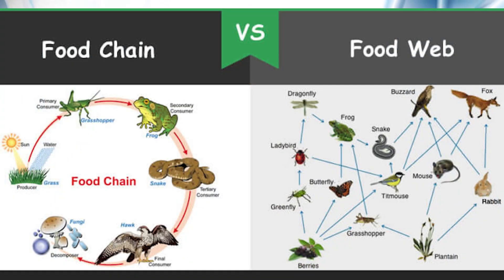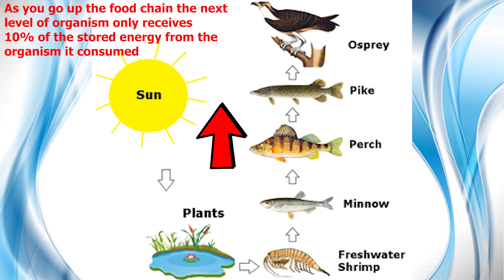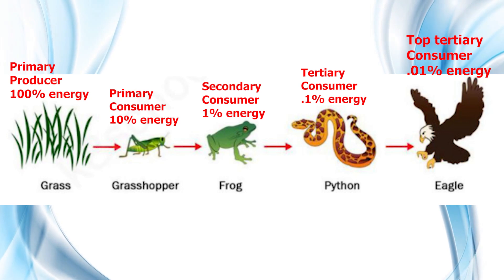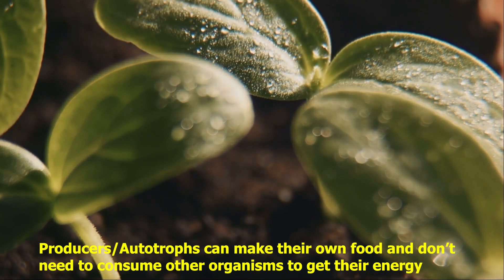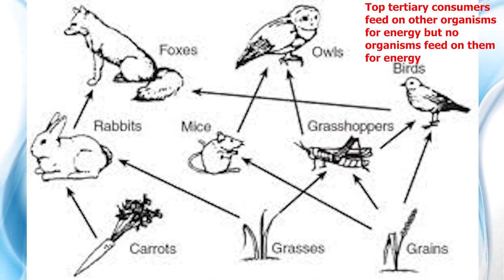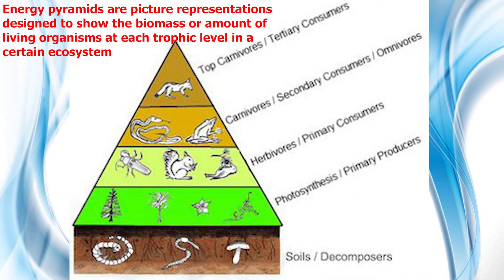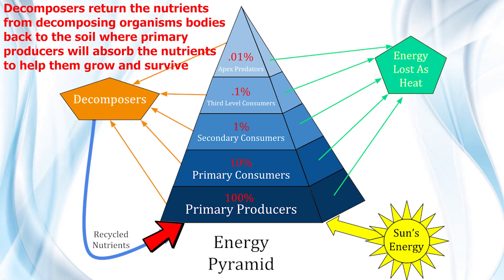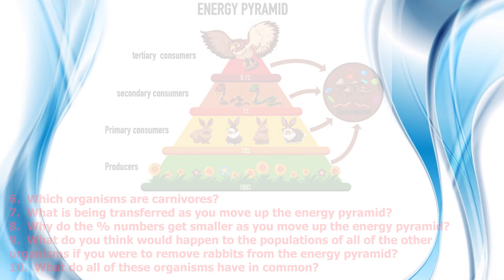Food chains, Food webs, & Energy pyramids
In today's video we cover food chains, food webs, and energy pyramids.  We also explain the difference between food chains and food webs and why they demonstrate the 'Circle of life'.  We include interactive video notes and a topic quiz in the description below.

Video Quiz Check out our science courses at: htttps://fsicourses.net Check out our science courses at: htttps://fsicourses.net